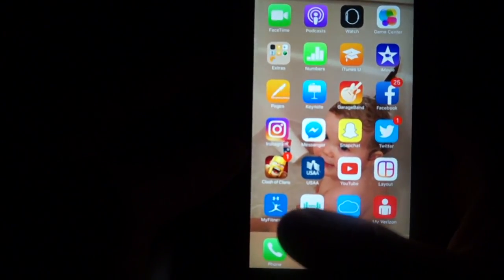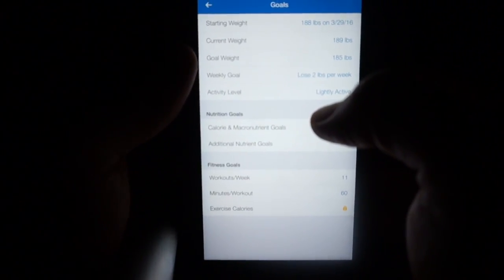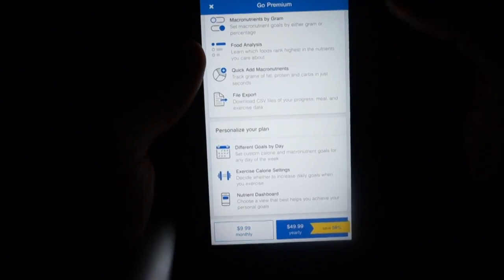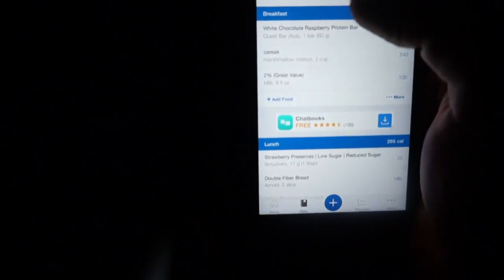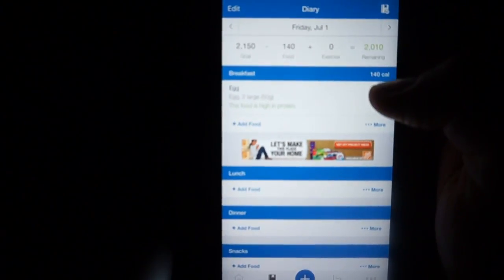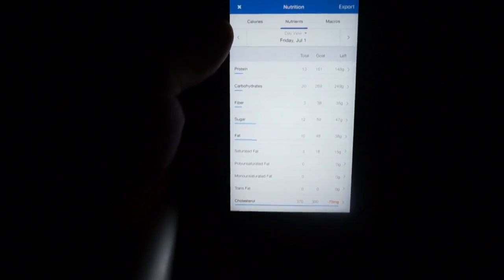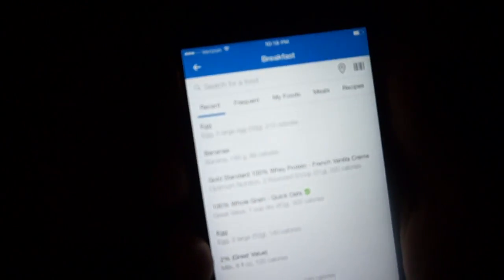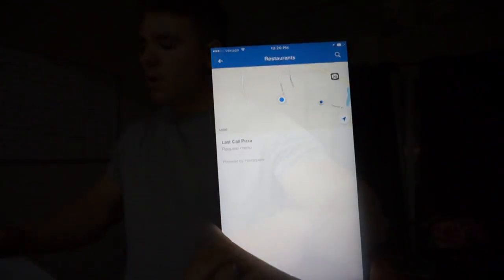MyFitnessPal / basic app tutorial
This is a video that is a quick intro on how to count macros using the MyFitnessPal app. This app can be found in the Google Play Store or the Apple App Store.